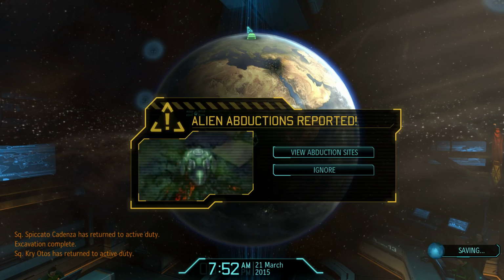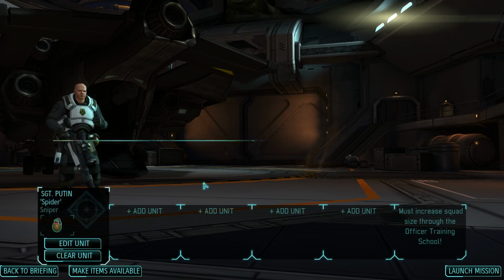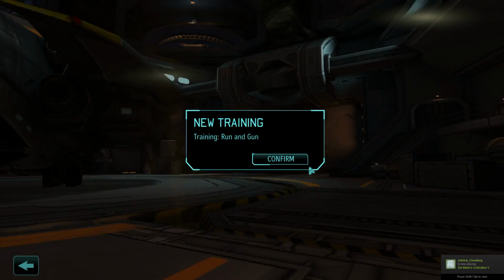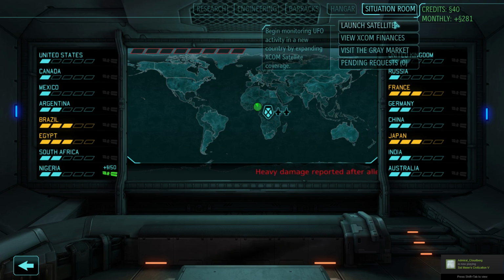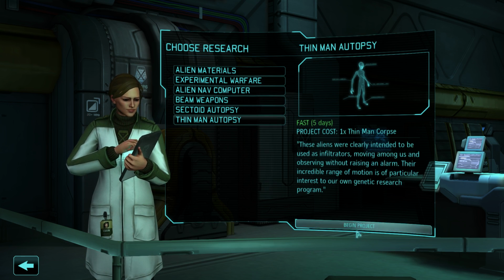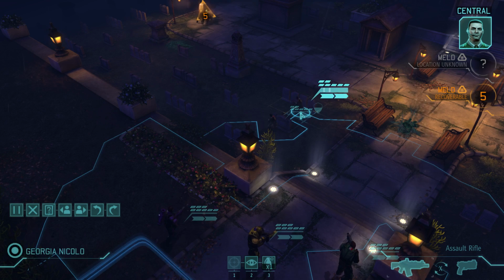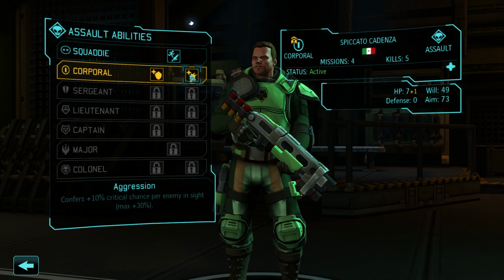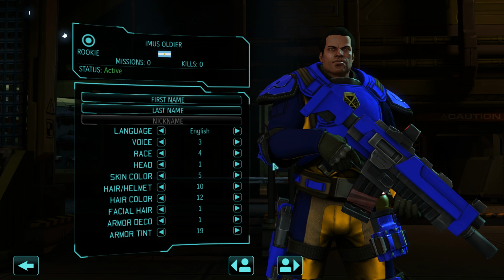XCOM: Enemy Within | Episode 03 - Hot In The Graveyard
Today we hit up another double mission as we meet 2 new aliens!
Note: XCOM will now be uploaded every day until Christmas, where it will go back to every other day :D happy holidays!
If you're feeling frisky, feel free to add preferred countries/armor color/race/hair/hair color etc.
Since I record this ahead of time - expect a week or two delay
Note: You can leave comments on it if you see any errors :)